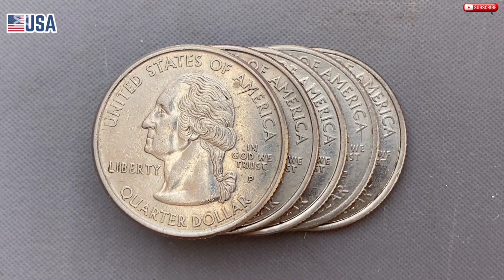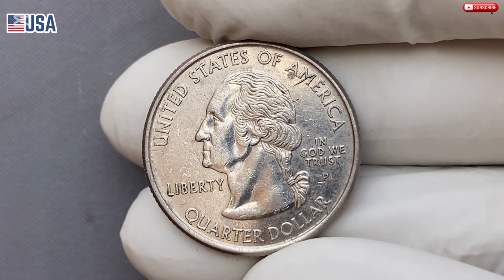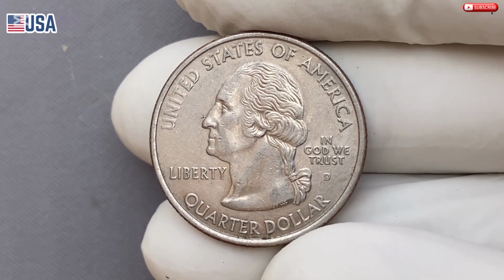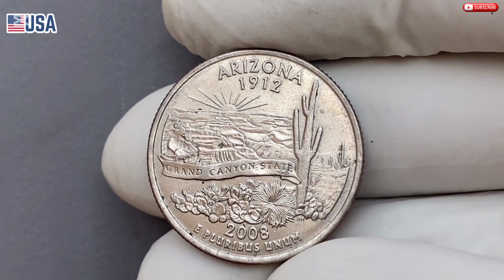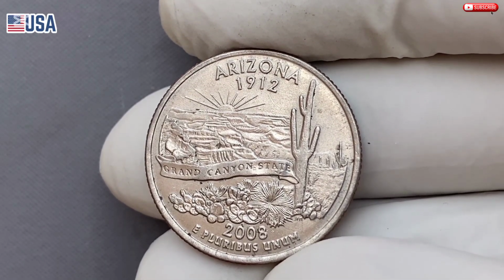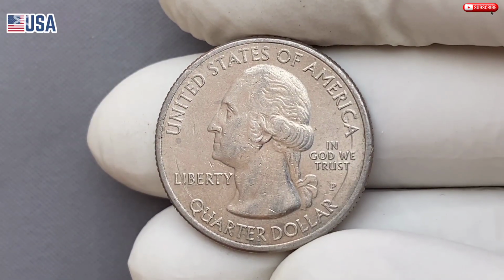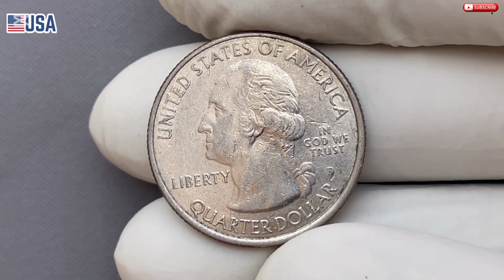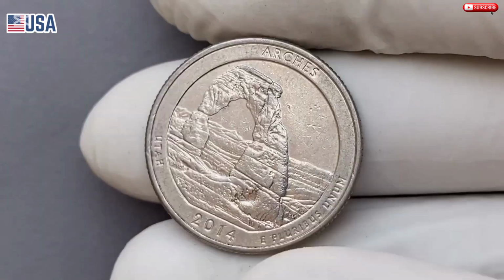Top 10 Most Sought-after State Quarters That Are Worth Big Money – Are You Holding One?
Are you unknowingly holding onto a small fortune in your coin collection or pocket change? 💰 In this video, we’re revealing the Top 10 Most Sought-after State Quarters That Are Worth Big Money – Are You Holding One? These state quarters have become hot items in the numismatic world and can sell for hundreds—or even thousands—of dollars! 🪙

From rare minting errors to low-mintage coins and hidden gems, we’ll break down:

What makes a state quarter rare 🧐

Which valuable state quarters to look for in 2025

How much these quarters are worth today 💵

Tips for identifying state quarter errors worth money

Where and how to sell rare state quarters 💼

🔍 Whether you're a beginner in coin collecting or a seasoned collector looking for hidden treasures, this video is a must-watch! Don’t miss your chance to discover if you’re holding one of the most valuable state quarters in circulation.

1999 state quarters worth money,
us quarters worth money,
1999 quarters worth money,
1991 quarters worth money,
2001 quarters worth money,
1998 quarters worth money,
2002 quarters worth money
1999 state quarters worth money,
1999 quarters worth money,
2002 quarters worth money,
50 state quarter collection,
50 state quarters,